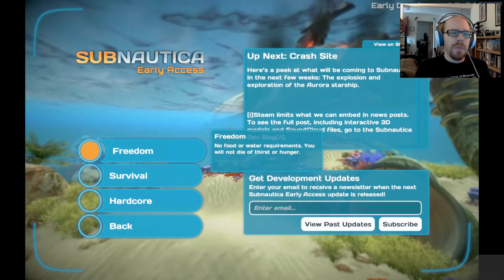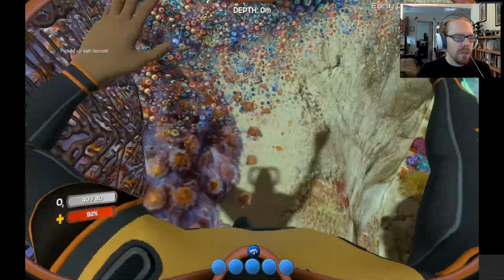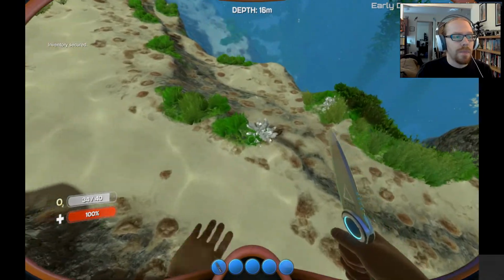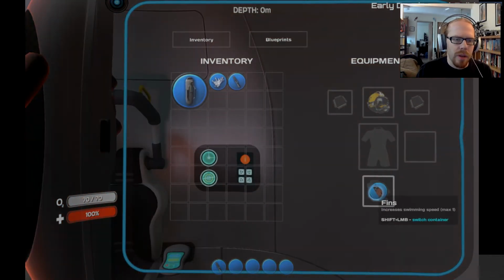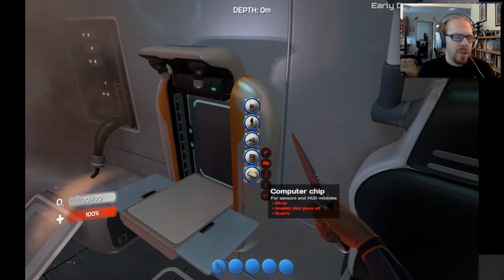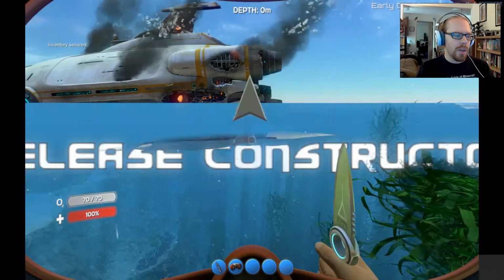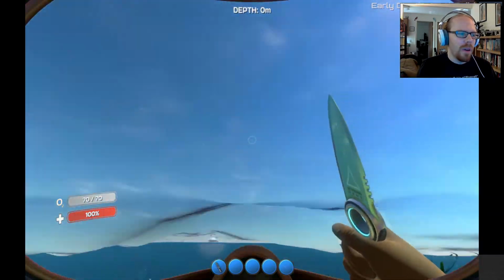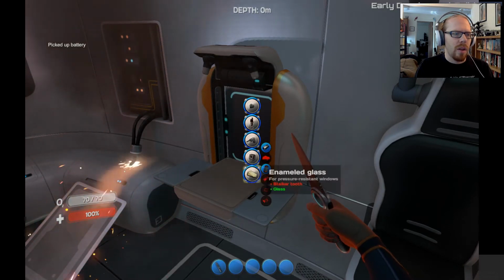Under the Sea | Subnautica #1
I have no idea what a stasis rifle does, but I want one!  Welcome to the undersea adventure of Subnautica.  This is another very early access game, but the parts of the game that are here are very well done and I'm still excited to keep playing more.  Developed and published by Unknown Worlds Entertainment, I strongly recommend this game to anyone that enjoys survival crafting games.